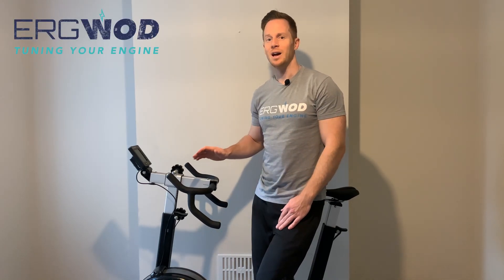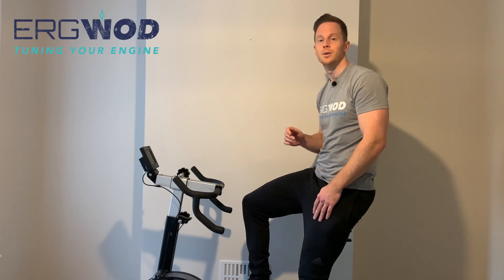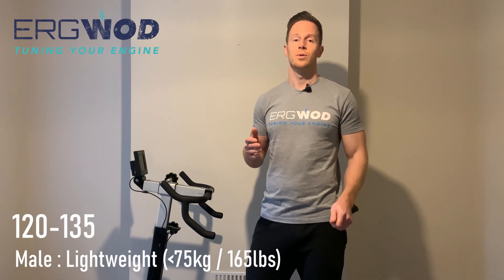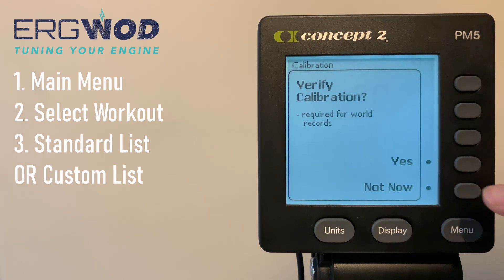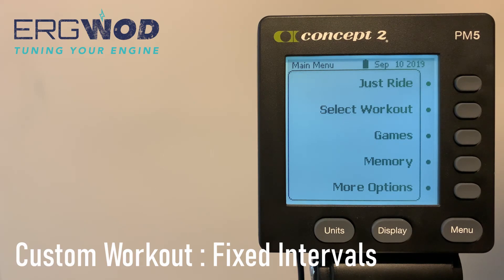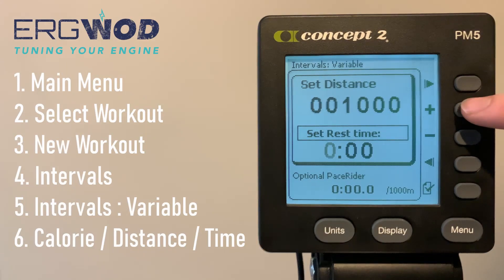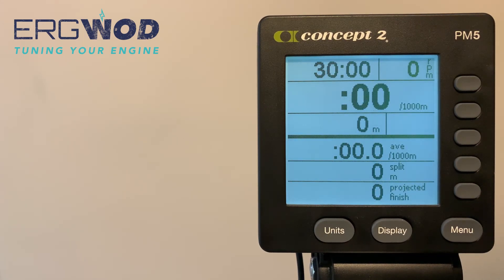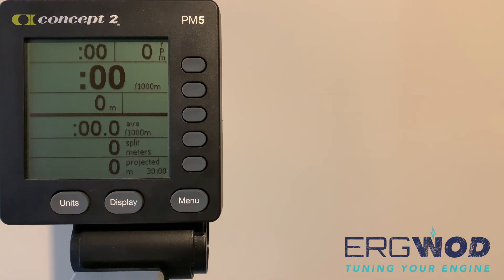Erg Setup - Resistance & Performance Monitor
We’re looking specifically at the Concept 2 range of ergs, explaining resistance settings, what the optimal setting is for you, how to setup workouts on the performance monitor and explain all the metrics captured by the performance monitor.